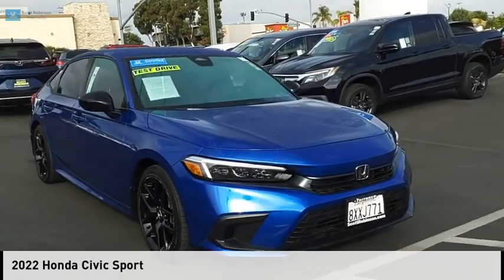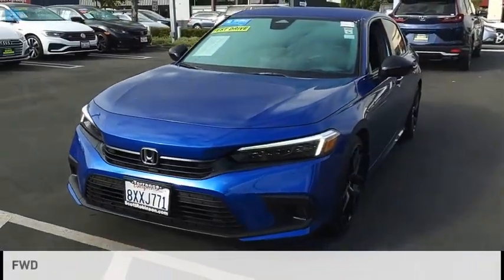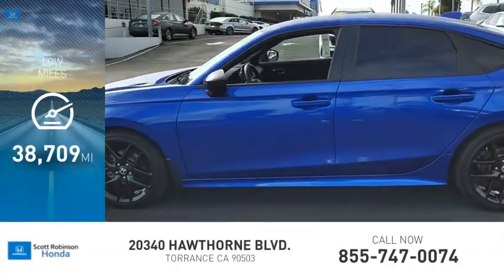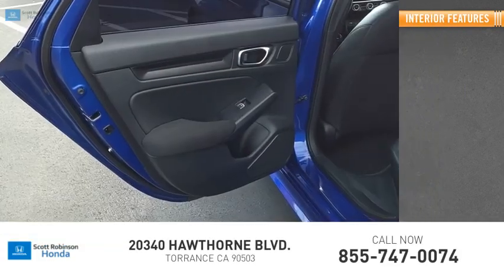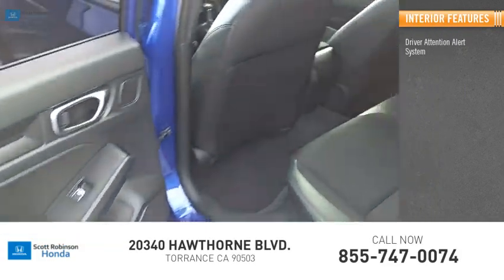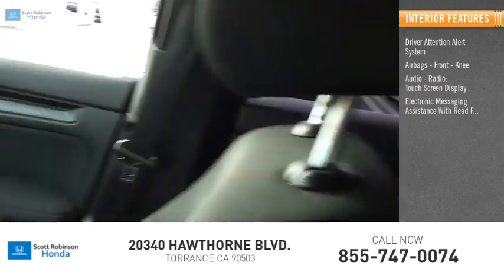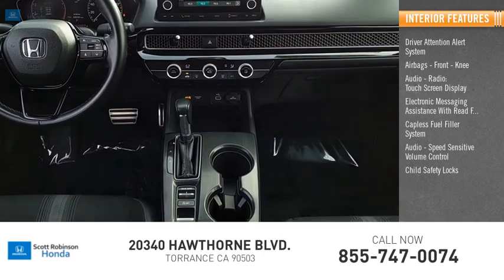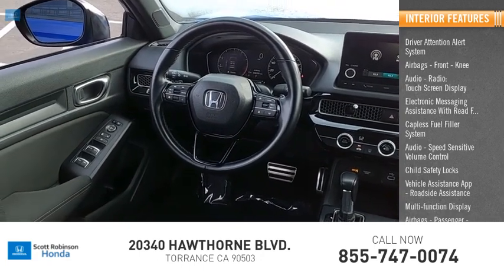2022 Honda Civic Torrance CA 59581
2022 Honda Civic Sport

20340 Hawthorne Blvd.

Certified. BACKUP CAMERA, BLUETOOTH, POWER PACKAGE, Adaptive Cruise Control: Adaptive Cruise Control (ACC) with Low-Speed Follow, AM/FM radio, Apple CarPlay/Android Auto, Brake assist, Forward collision: Collision Mitigation Braking System (CMBS) + FCW mitigation, Radio data system, Remote keyless entry, Security system, Speed control, Speed-sensing steering, Steering wheel mounted audio controls, Telescoping steering wheel, Trip computer.brbr30/37 City/Highway MPGbrHondaTrue Certified Details:brbr  * Vehicles purchased within New Vehicle Limited Warranty period: extends New Vehicle Limited Warranty to 4 years*/48,000 miles*. Honda Care Motor Club Partner for 1 year/12,000 miles. Up to two complimentary oil changes within the first year of ownership. SiriusXM 90-Day Trialbr  * Limited Warranty: 12 Month/12,000 Mile (whichever comes first) after new car warranty expires or from certified purchase datebr  * Roadside Assistancebr  * Transferable Warrantybr  * Warranty Deductible: $0br  * 182 Point Inspectionbr  * Vehicle Historybr  * Powertrain Limited Warranty: 84 Month/100,000 Mile (whichever comes first) from original in-service datebrbrAwards:br  * NACTOY 2022 North American Car of the YearbrWith over 4 decades of serving the South Bay automotive community; Scott Robinson Honda is dedicated to our clients, community and honesty.